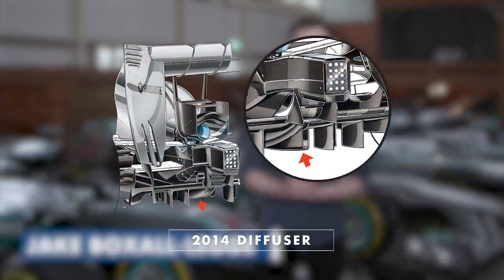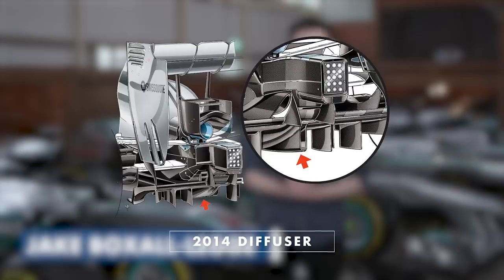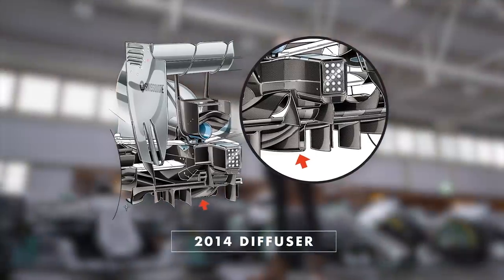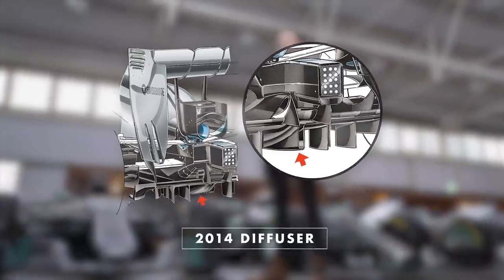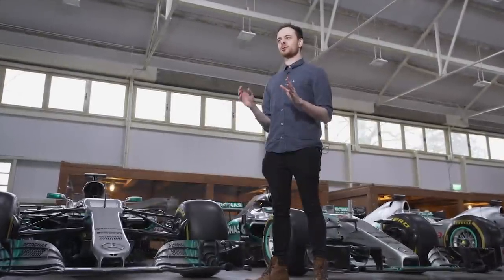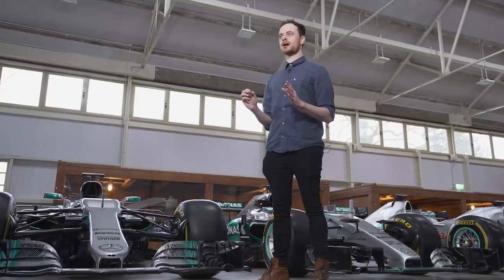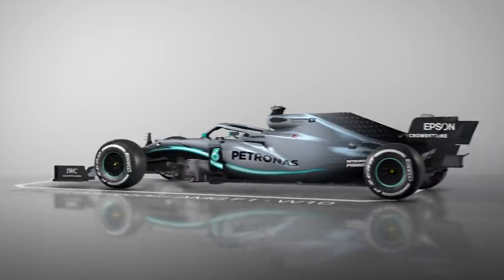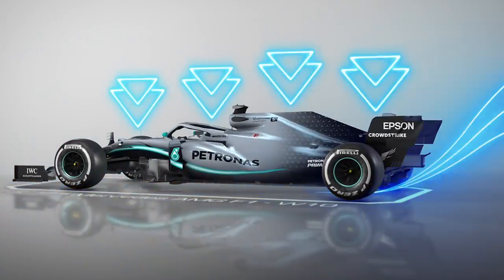How a Formula 1 car works: Episode 4 - Diffuser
Our latest episode explaining the technical features of a Formula 1 car focuses on the increasing importance of the diffuser. Giorgio Piola and Jake Boxall-Legge explain what the purpose of the diffuser is, how it creates so much downforce and how it interacts with the aerodynamics of the rest of the car.